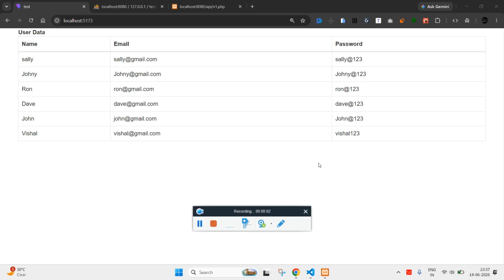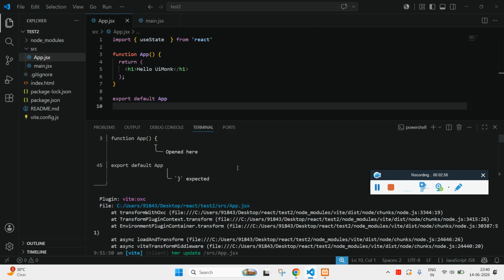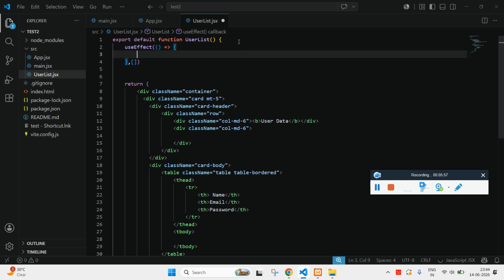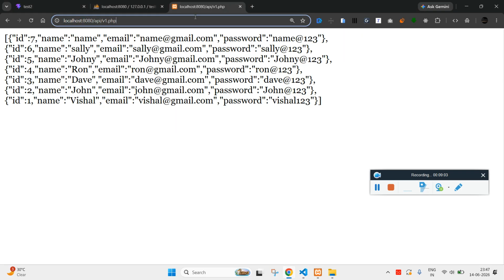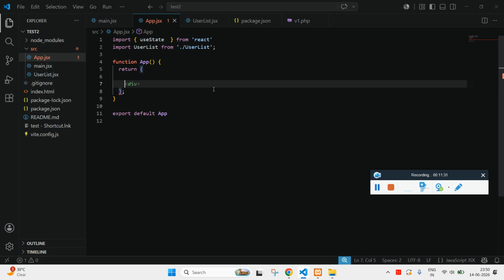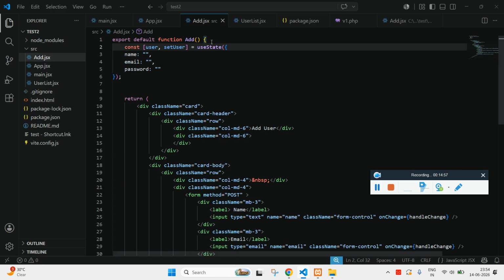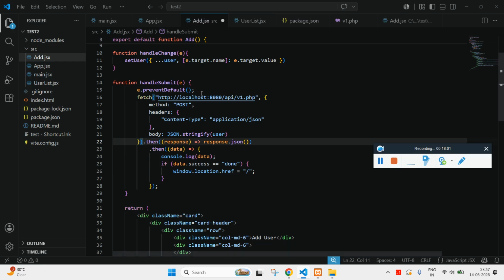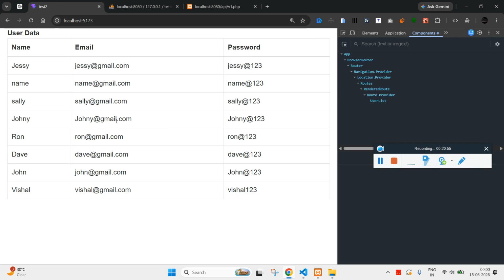Ep4 - React JS + PHP MySQL CRUD Application | Full Stack Beginner Project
🚀 React JS + PHP MySQL CRUD Application | Full Stack Beginner Project

In this project, I built a complete CRUD (Create, Read, Update, Delete) application using React JS, PHP, MySQL, and REST API concepts.

✨ Features Included:
✔ Add New Users
✔ Display User List
✔ React Router Navigation
✔ Fetch API Integration
✔ PHP Backend API
✔ MySQL Database Connection
✔ JSON Data Handling
✔ Form Submission with React Hooks
✔ CORS Configuration
✔ Dynamic Data Rendering

🛠 Technologies Used:
• React JS
• React Router DOM
• JavaScript (ES6+)
• PHP
• MySQL
• Fetch API
• Bootstrap 5

📚 Concepts Covered:
• useState Hook
• useEffect Hook
• Controlled Forms
• API Requests (GET & POST)
• JSON Encoding & Decoding
• PHP PDO Database Connection
• Component-Based Architecture

This project is perfect for beginners who want to learn how React communicates with a PHP backend and stores data in a MySQL database.

"If you would build a castle, first lay the foundation." – An old English proverb that perfectly describes full-stack development. Master the fundamentals, and advanced applications become much easier to build.